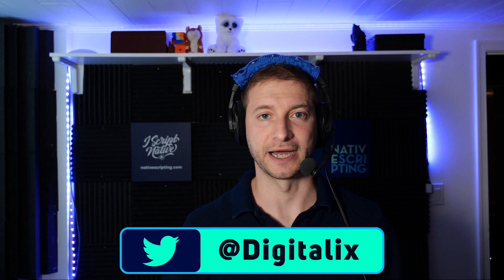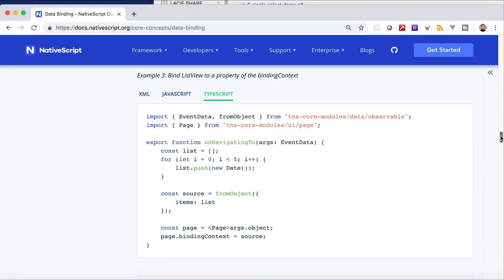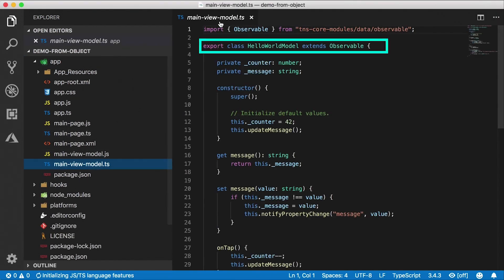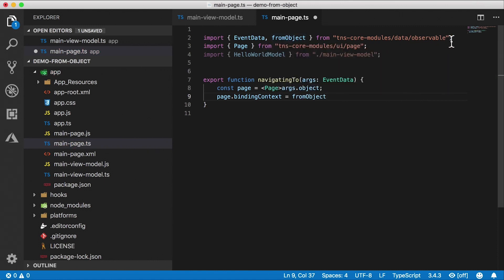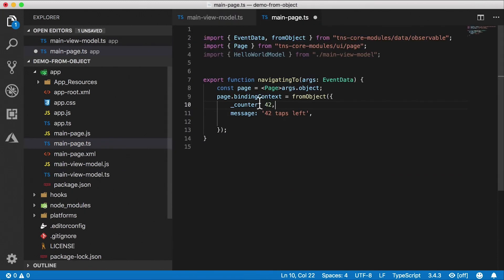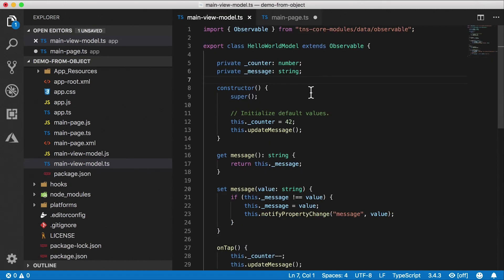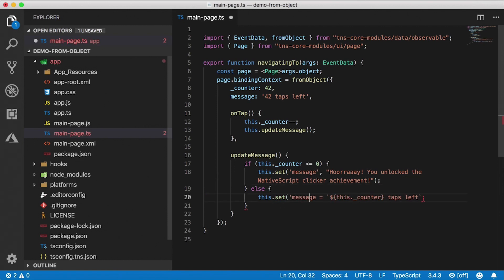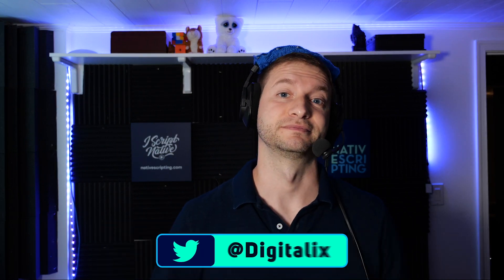View Model from Object in NativeScript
There are two ways to create an observable ViewModel for your pages in NativeScript Core apps; using a class that inherits from NativeScript's Observable, or using the fromObject function, which the docs show in examples quite a bit.